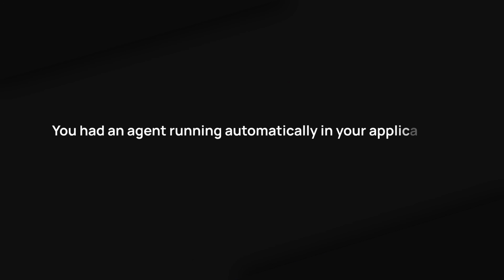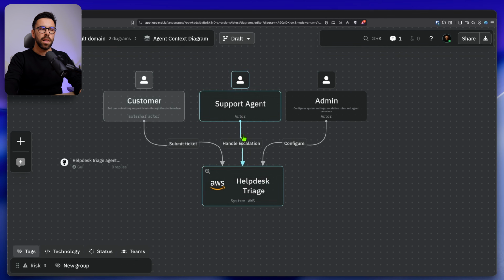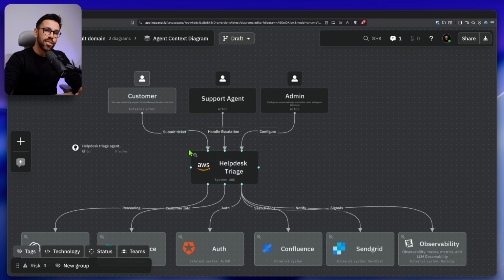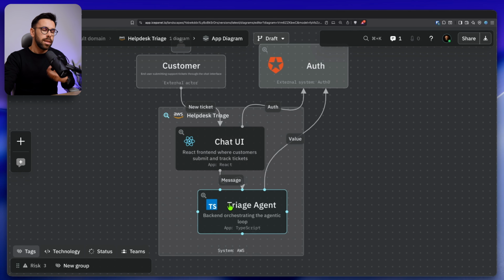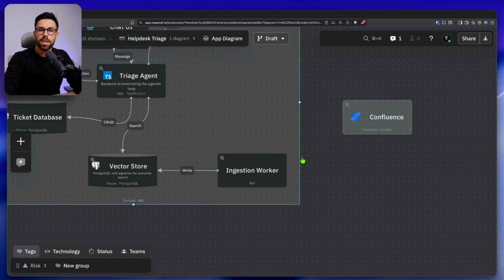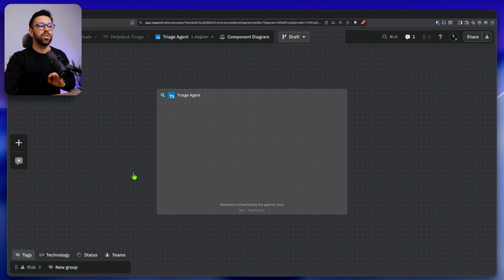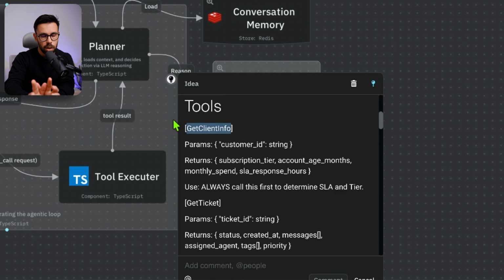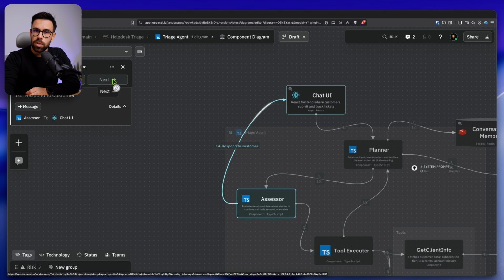AI Agent System Design in 30 Minutes